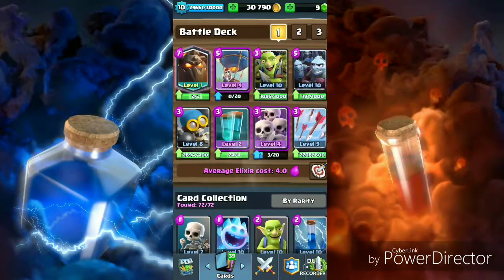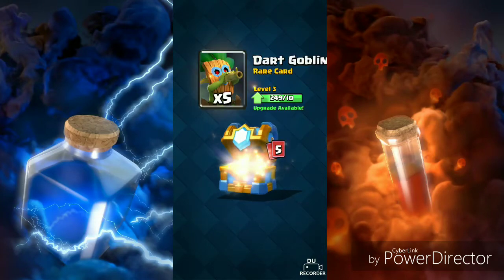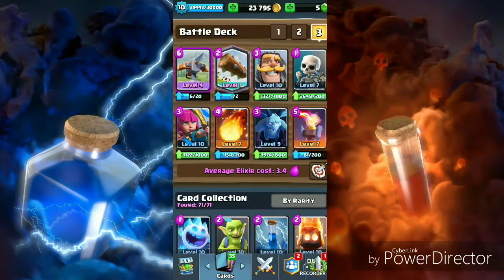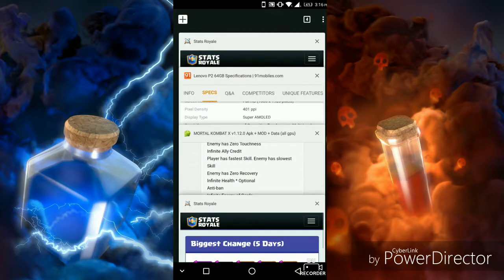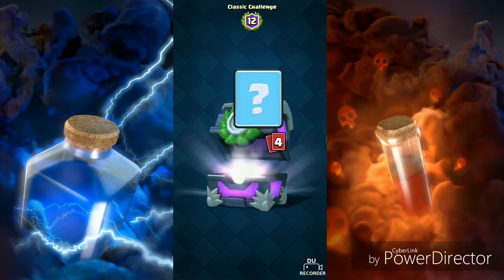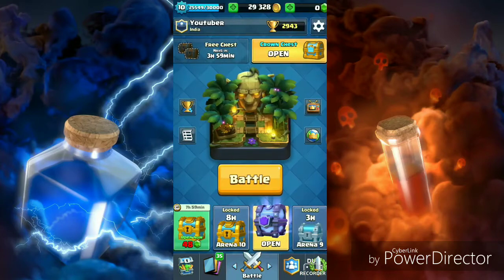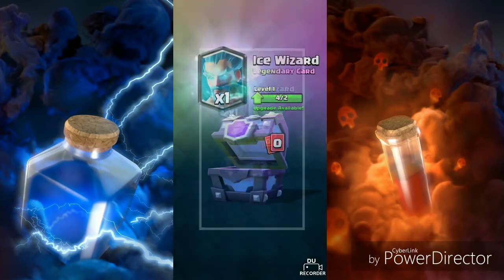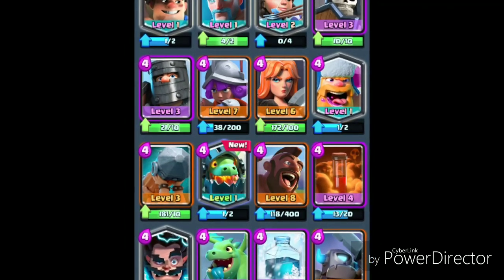Opening all the chests in clash royale!!!!clashroyale and stats royale